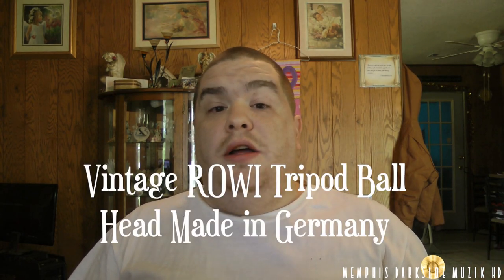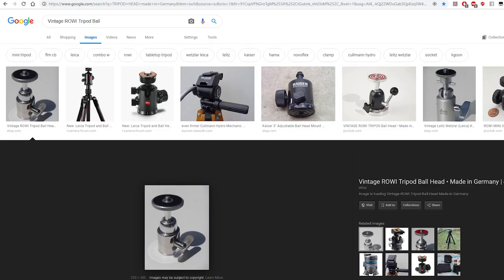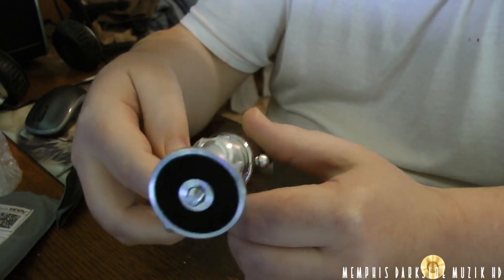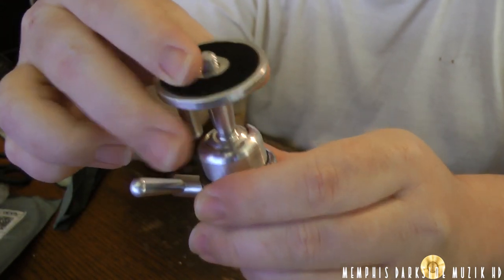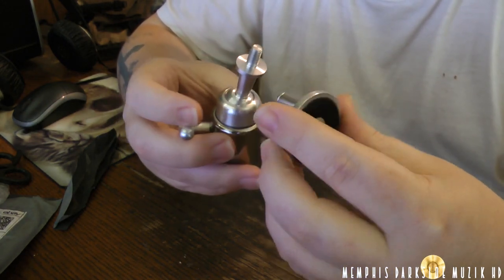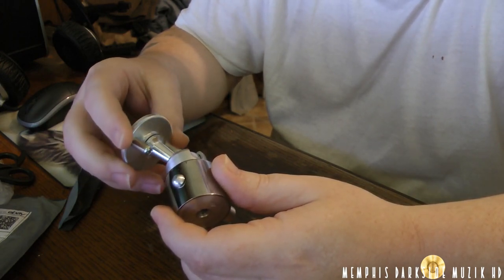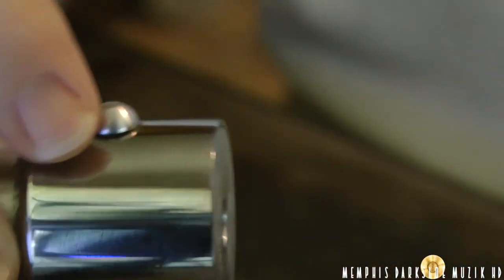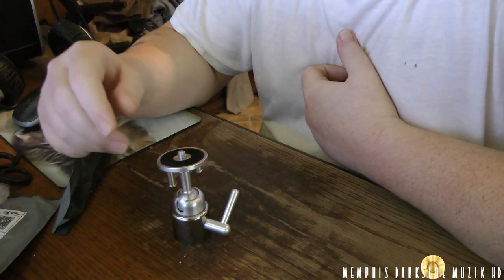ROWI Tripod Ball Head Vintage "Made In Germany" ULTRA RARE!!